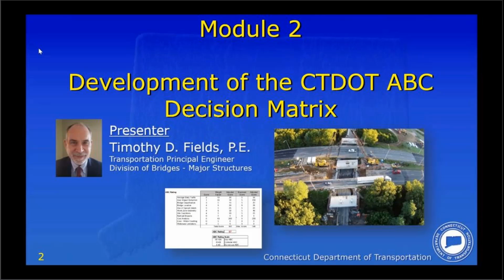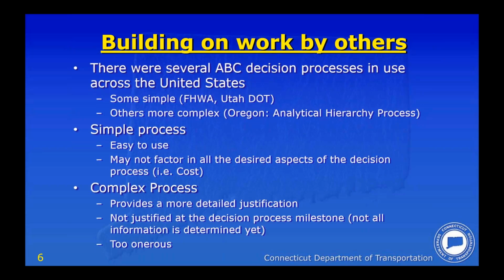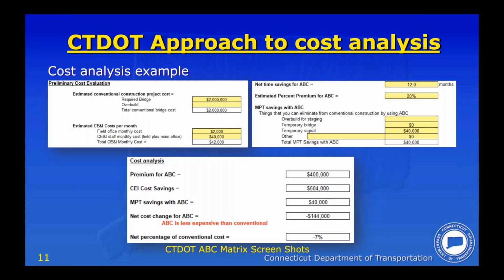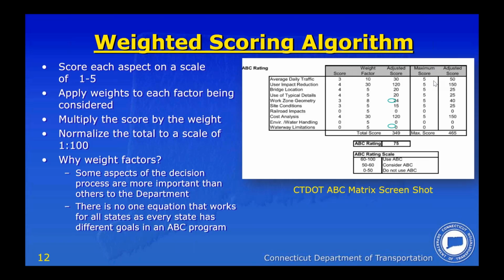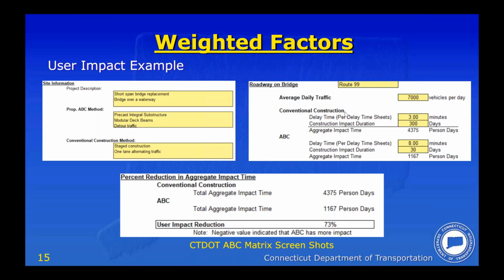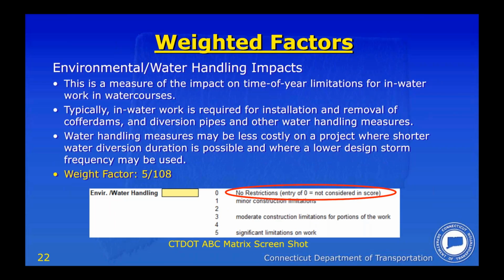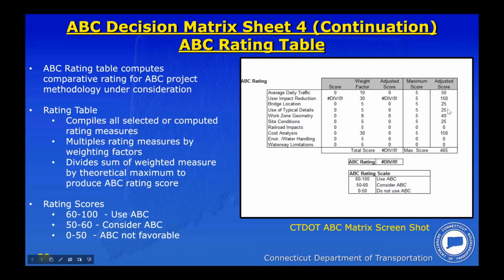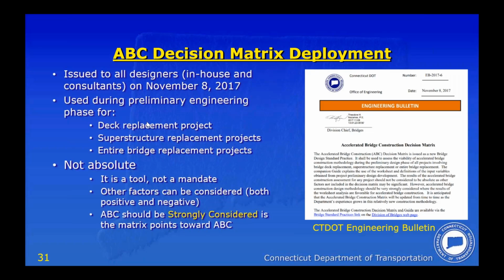Old - File - Development and Implementation of the Connecticut DOT ABC Program - Module 2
Module 2: Development of the CTDOT ABC Decision Matrix by Timothy J. Fields, P.E., State Bridge Engineer and Transportation Principal Engineer, Major Structures, Connecticut Department of Transportation